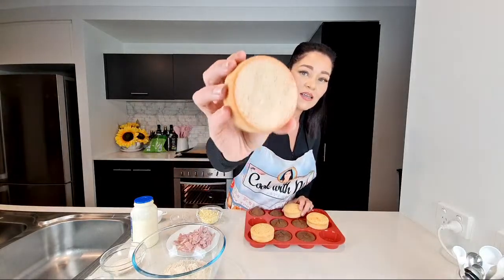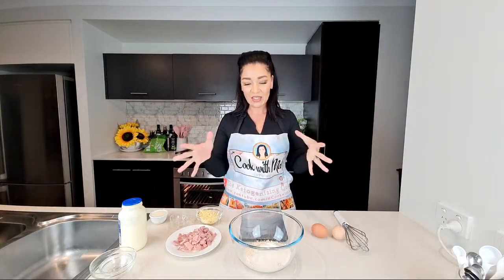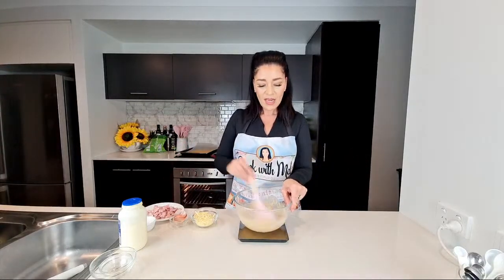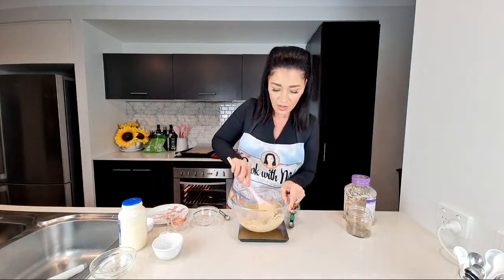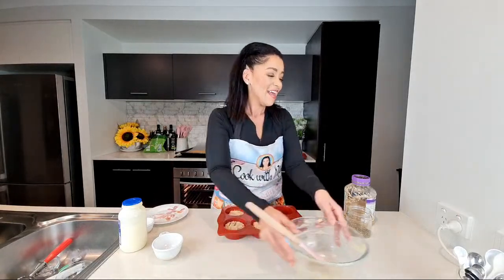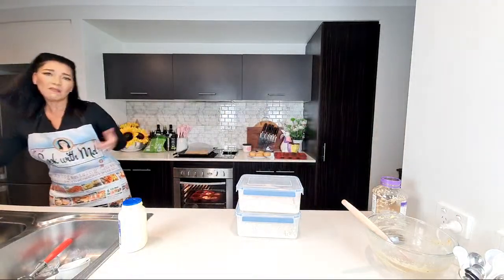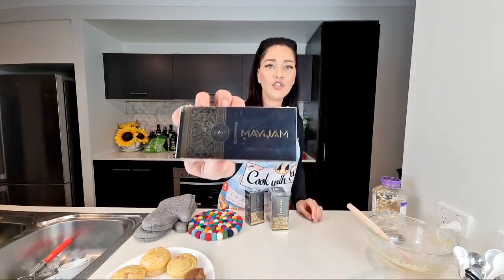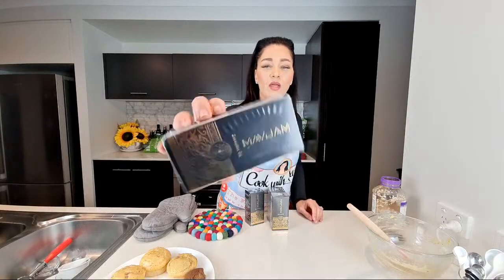It's A Kinda Magic.... Part Two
Magic Muffins

Serves 8 (Cupcake Size)
Serves 4 (Muffin Size)

90g/¾ cup CK Chicken Flour or CK Almond Flour
4g/1 tsp Baking Powder
50g/¼ cup Granulated Sweetener
Note: For savory only add 2 tbsp Sweetener
Pinch of Salt
118g/2 large Eggs
52g/¼ cup Almond Milk

Flavoring:
1 tsp Extract
14g/2 tbsp Cocoa Powder (Optional)
Add 2 tbsp Water if adding extra powder like cocoa powder
1/2 cup diced Ham/ Shredded Cheese
1/3 cup SF Choc Chips, Berries or Chopped Nuts

Mountain House Cooked Diced Chicken, Freeze Dried
Mountain House Cooked Diced Beef Freeze Dried

I am saving to get a new camera so any DONATIONS would be much appreciated. I will be sending Patrons a free copy as a thanks from me.

ROSE GOLD / TITANIUM KNIFE SET